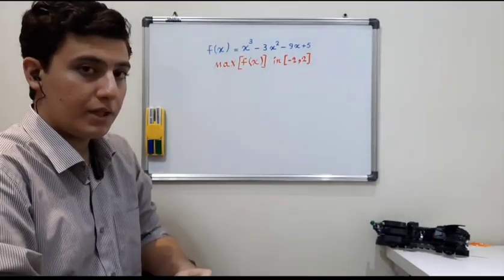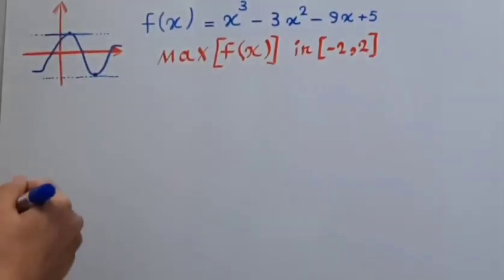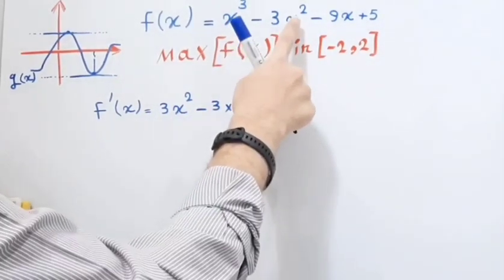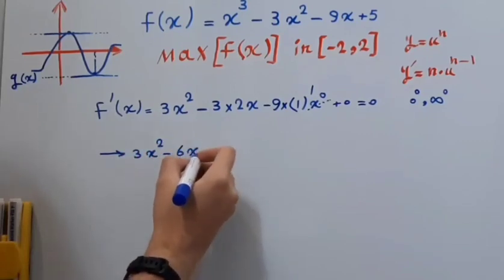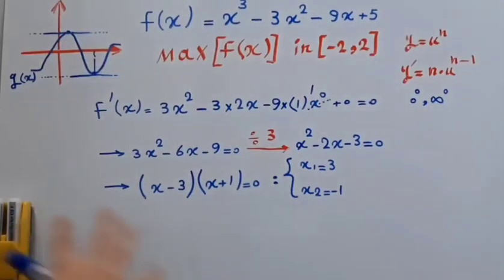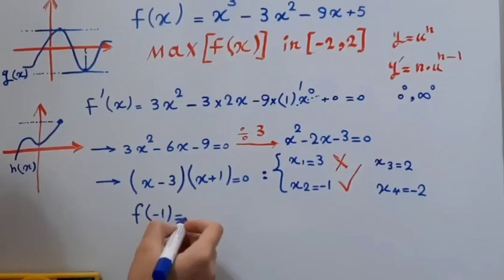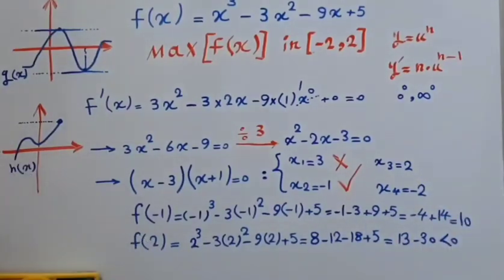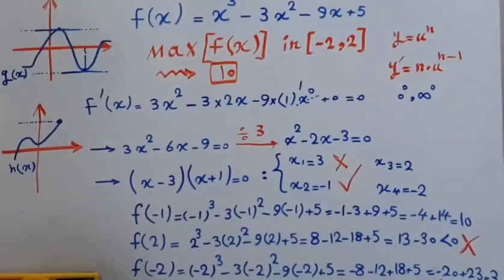Beautiful Question From Entrance Exam...❤️❤️❤️.